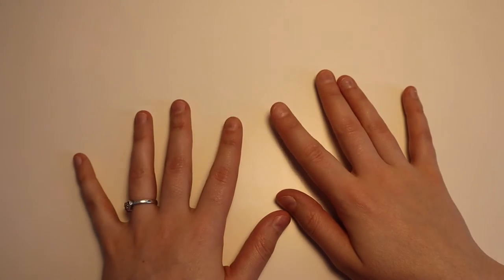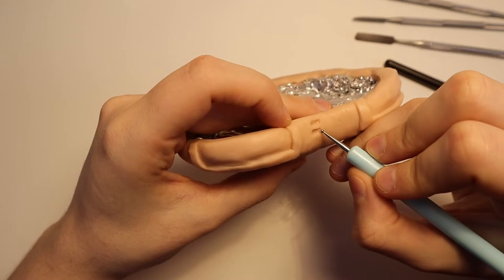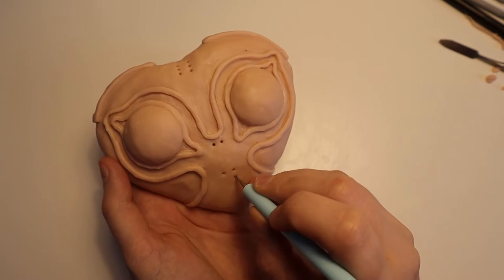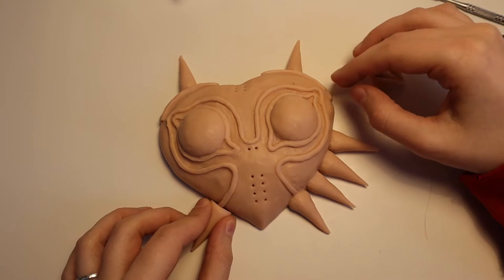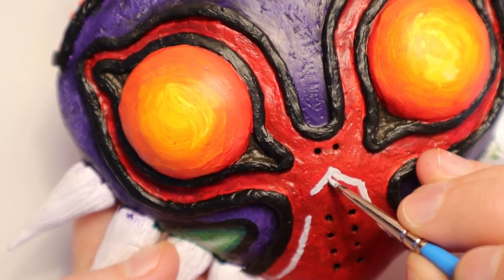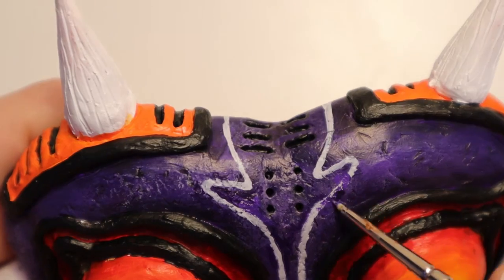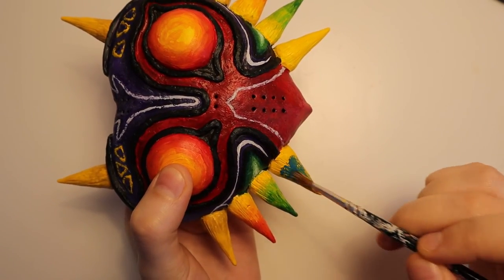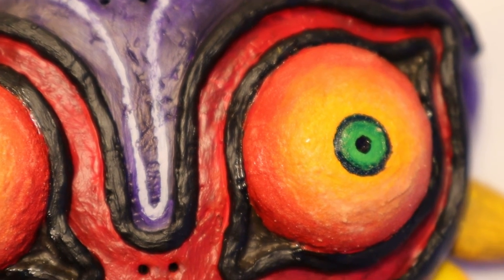how i made MAJORA'S MASK (ps it GLOWS) // The Legend of Zelda: Majora's Mask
Another delve into glow-in-the-dark goodness! I hope you enjoy :)

:: A bunch of links if you have the desire to click on things ::